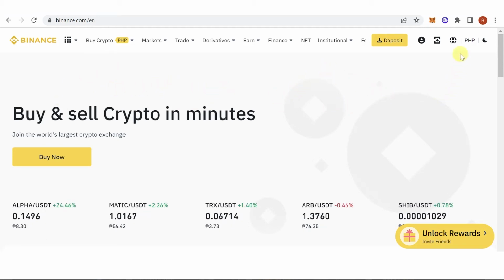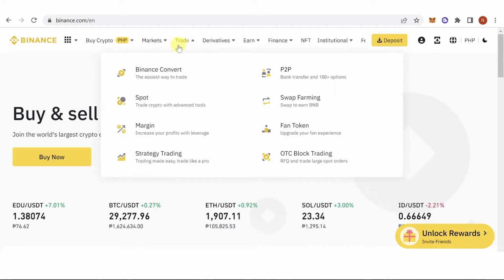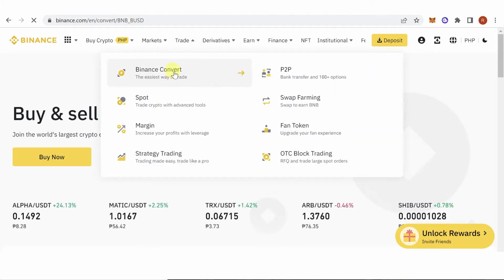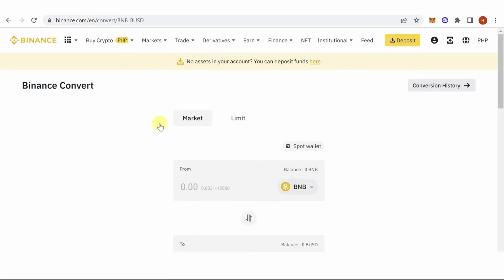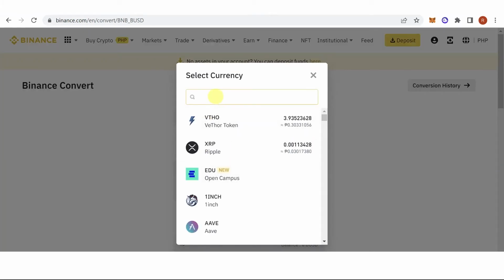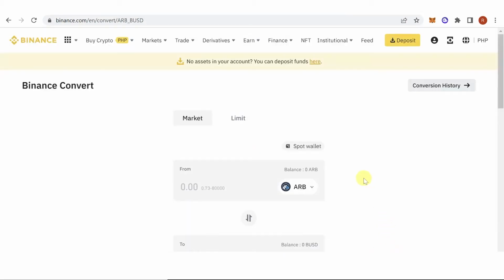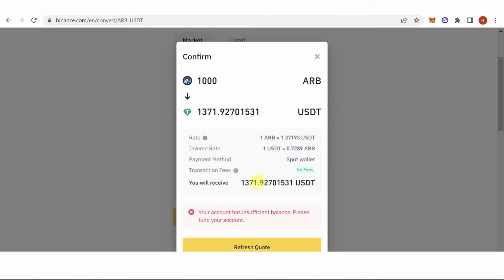How to Sell Arbitrum Token (Step by Step)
In this quick video, I will show you How to Sell Arbitrum Token step by step.

How to Sell Arbitrum Token: A Comprehensive Guide

Hey there, crypto enthusiasts! Today, we are going to discuss one of the hottest topics in the crypto world, which is how to sell Arbitrum Token. In this video, we will cover everything from how to get Arbitrum Token, how to claim Arbitrum Airdrop, how to create a token on Arbitrum, and how to sell your Arbitrum Token. But before we dive into the details, let's first understand what is Arbitrum.

What is Arbitrum?
Arbitrum is a Layer 2 scaling solution for Ethereum that aims to provide a faster, cheaper, and more efficient blockchain experience. It is built to offer high throughput, low fees, and instant finality, making it an ideal choice for developers and users who want to build and use decentralized applications.

How to Get Arbitrum Token?
There are two ways to get Arbitrum Token. To participate in the Arbitrum Airdrop, you need to follow the official Arbitrum Twitter account and retweet their announcement tweet with your Ethereum wallet address. Once you have completed the process, you will receive your Arbitrum Tokens.

How to Claim Arbitrum Airdrop?
To claim your Arbitrum Airdrop, you need to connect your Ethereum wallet to the Arbitrum network and follow the instructions provided by the Arbitrum team. Once you have completed the process, you will receive your free Arbitrum Tokens.

How to Create a Token on Arbitrum?
Creating a token on Arbitrum is a straightforward process. All you need is an Ethereum wallet and some ETH to pay for gas fees. You can use tools like Remix or Truffle to write and deploy your smart contract on Arbitrum.

Arbit Token Price and Price Prediction
The price of Arbitrum Token is subject to market fluctuations, and it is not a piece of financial advice to invest in it. However, the current price of Arbitrum Token is around $10.50, and it has been predicted to increase in the future due to its unique features and benefits.

How to Sell Arbitrum Token on MEXC?
MEXC is a popular cryptocurrency exchange that supports trading of Arbitrum Token. To sell your Arbitrum Token on MEXC, you need to create an account, deposit your tokens, and set up a sell order. Once your sell order is filled, you can withdraw your funds to your Ethereum wallet.

How to Sell Arbitrum Token on TrustWallet?
TrustWallet is a popular mobile wallet that supports trading of various cryptocurrencies, including Arbitrum Token. To sell your Arbitrum Token on TrustWallet, you need to connect your wallet to a decentralized exchange like Uniswap or SushiSwap and set up a sell order.

Conclusion
In conclusion, selling Arbitrum Token can be a profitable venture if done correctly. However, it is essential to do your research and understand the risks involved before investing in it. We hope this video has been helpful in providing you with the necessary information on how to sell your Arbitrum Token.